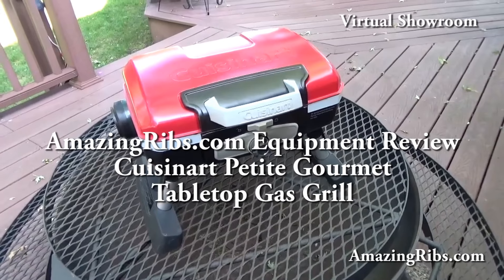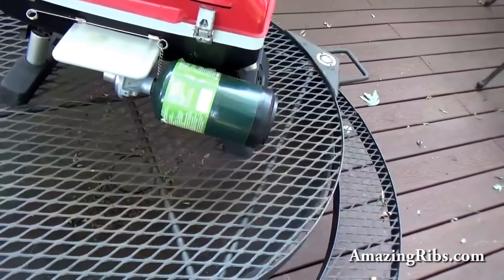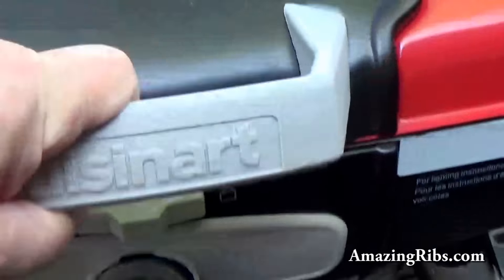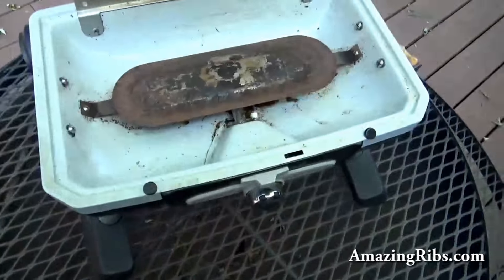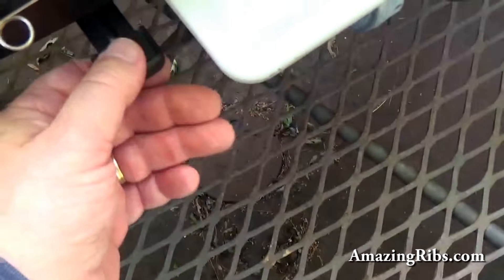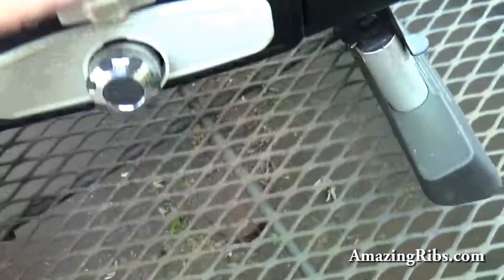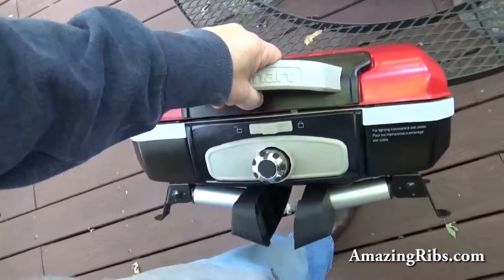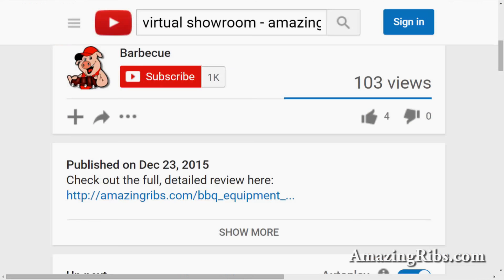The Cuisinart Petite Gourmet Tabletop Gas Grill Review - Part 1 Virtual Showroom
for Part 2 of this review to read how it performed in cooking and other tests in detail.

The Cuisinart Petite Gourmet Tabletop Gas Grill is Portable with a capital P! Small and lightweight the design favors style and mobility over performance.